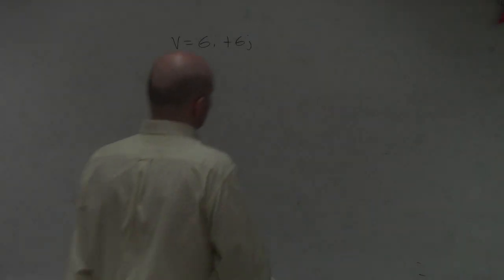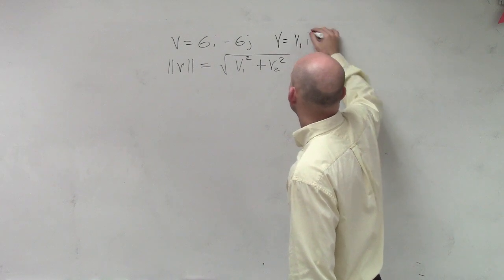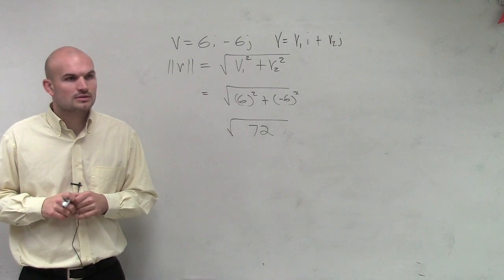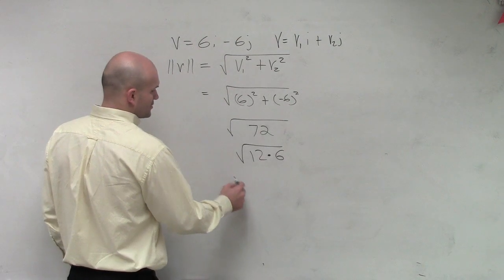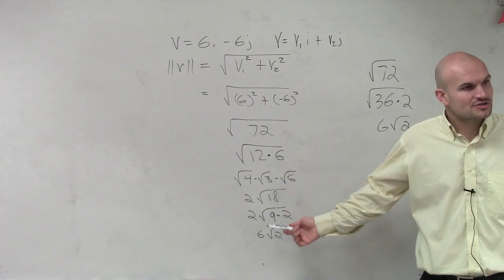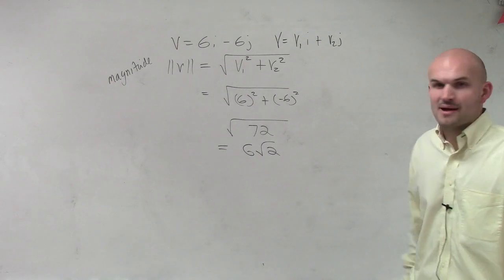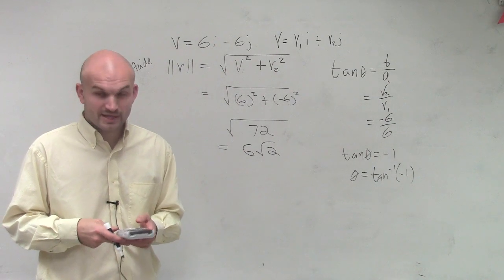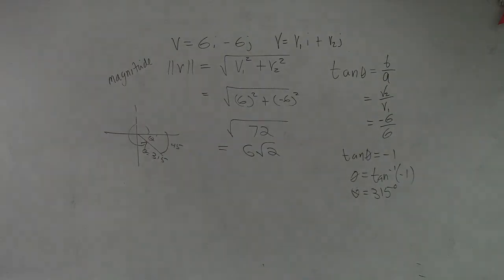How to find the magnitude and direction of a given vector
v = 6i - 6j